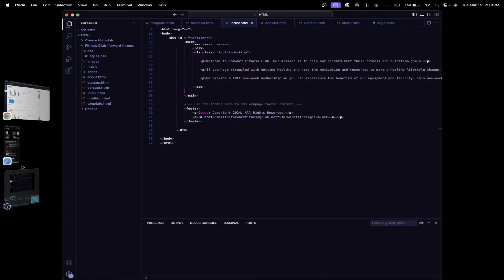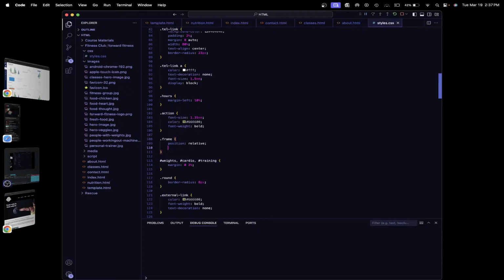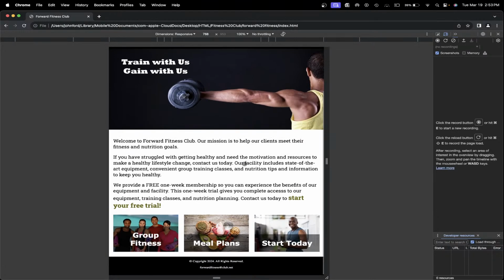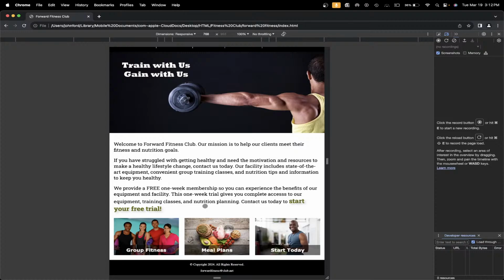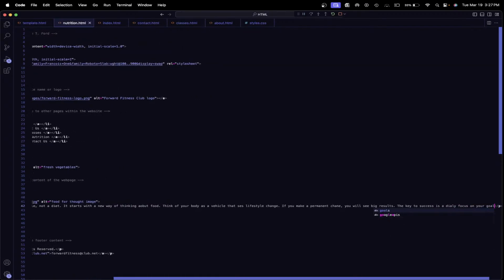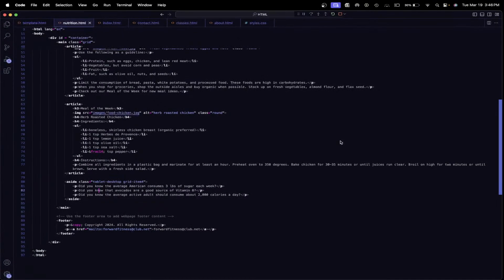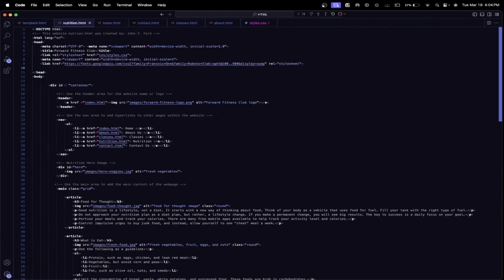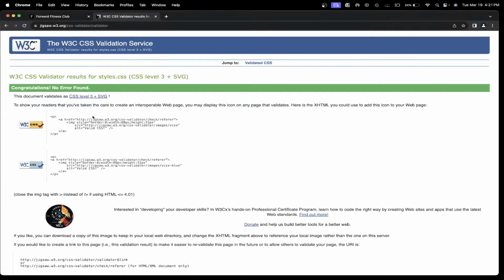HTML Chapter 7 - Improving Web Design with New Page Layouts